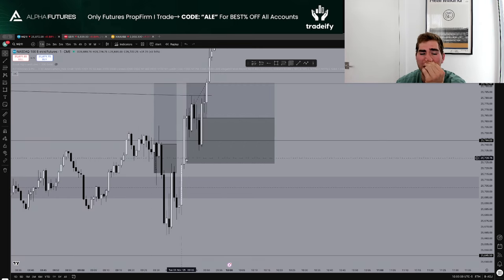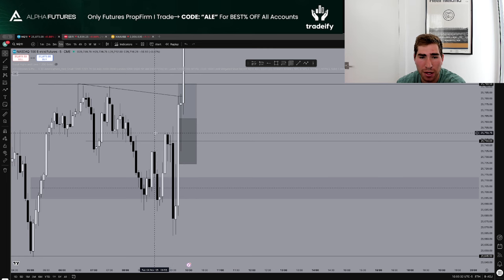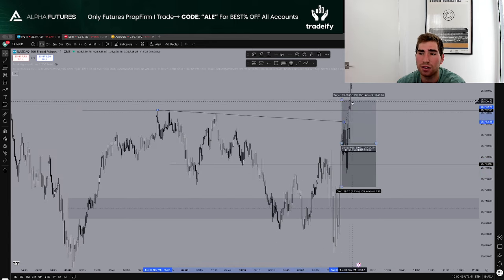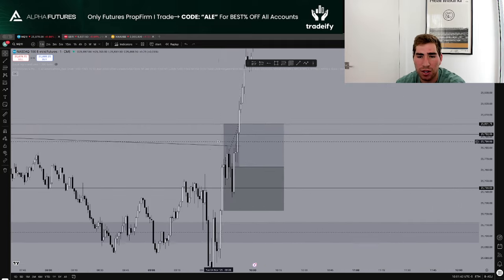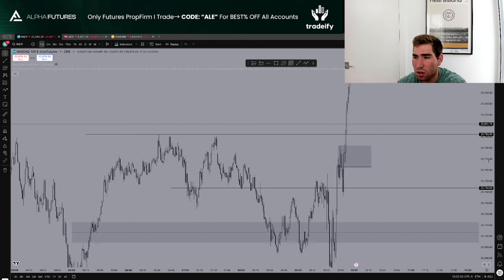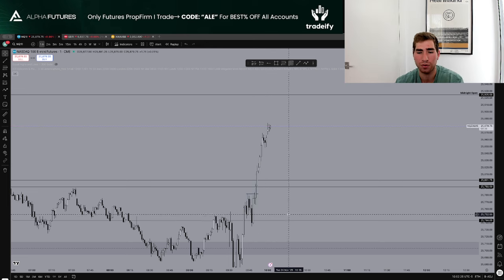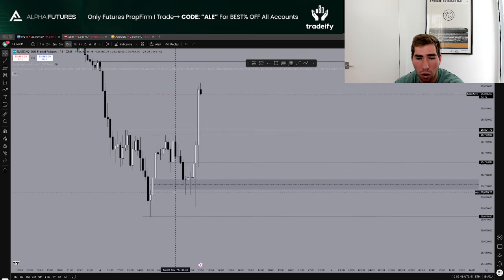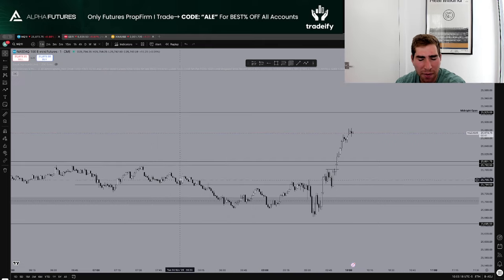How I Lost $120 Trading Nasdaq (Trade Recap)